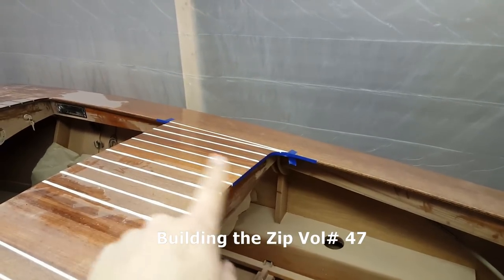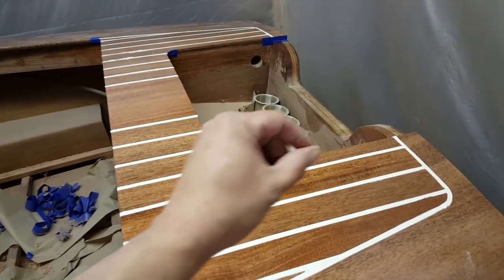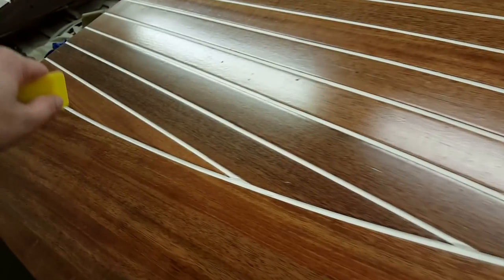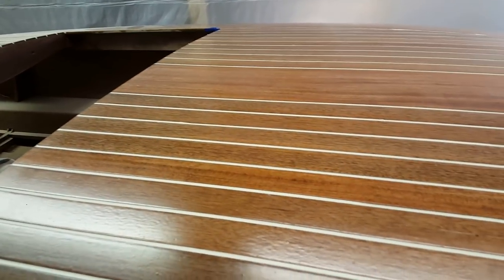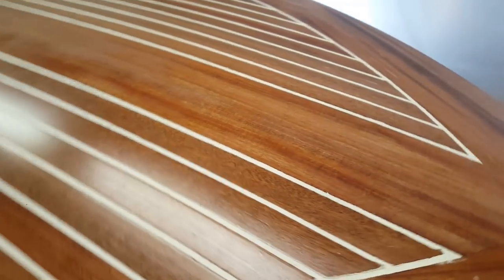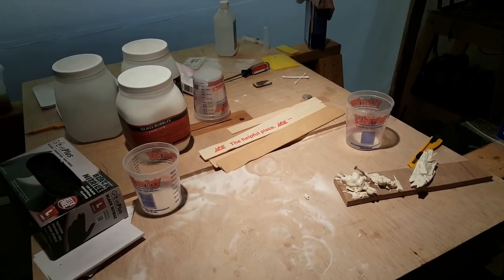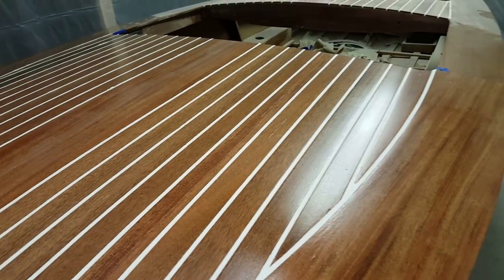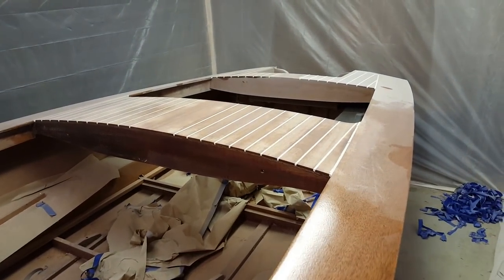Building the Zip vol# 47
In this episode the deck striping is completed and prep for top coating with epoxy is done.